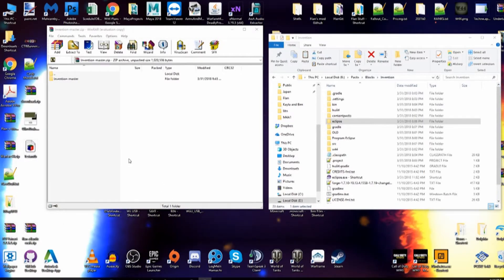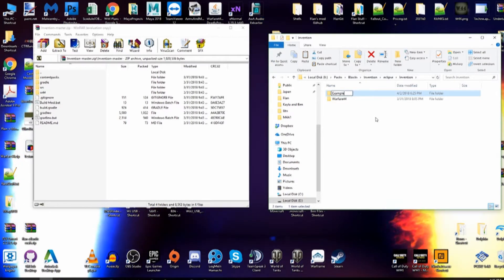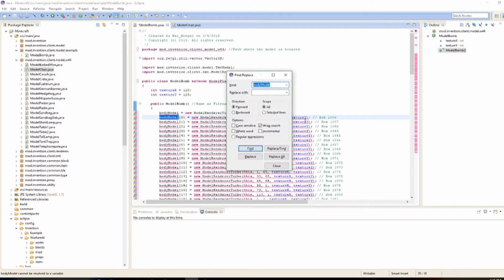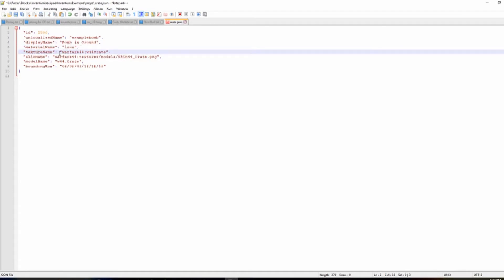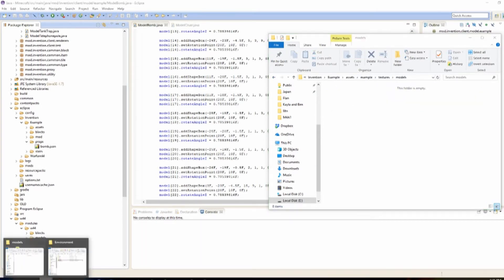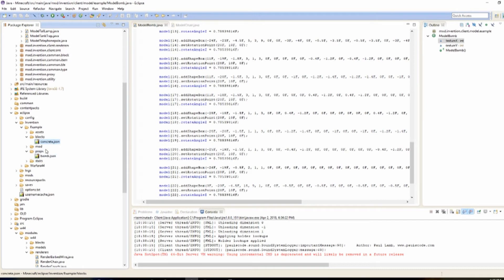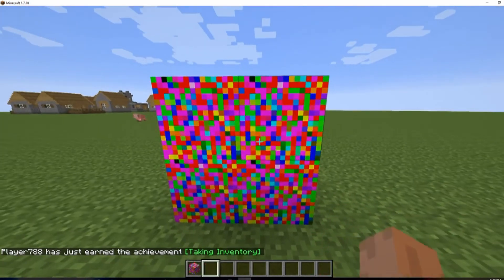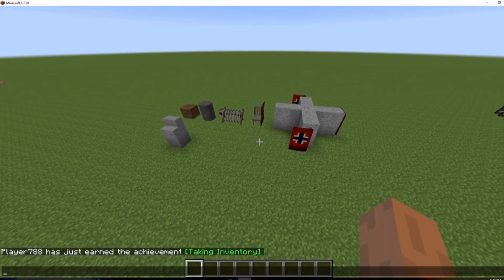Invention 1.1.X - 3D / Vanilla Block Creation Tutorial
Hello guys it's war_monger/ww2destroyer; here I'll be showing you how to create your very own blocks in the invention mod!!!
Credit to Deltric for the coding, war_monger asset creation.